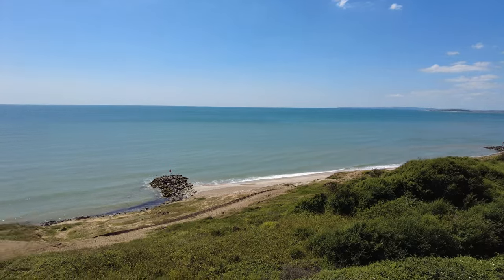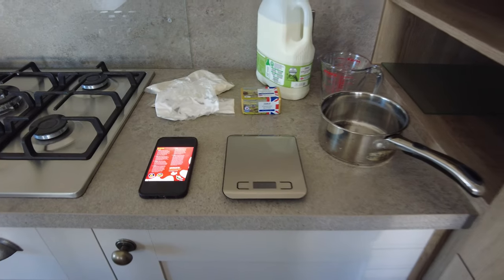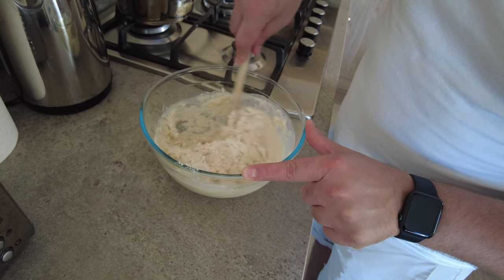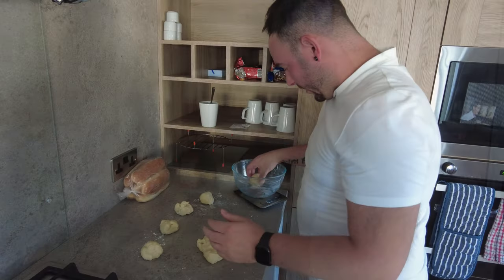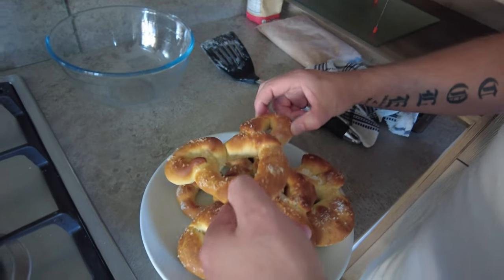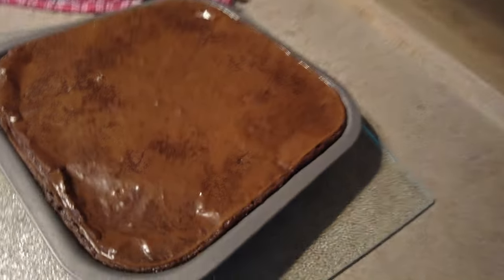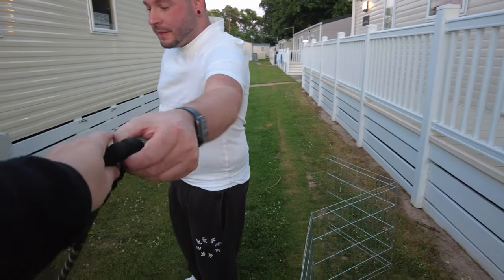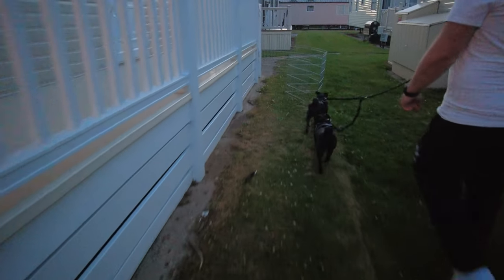HOBURNE BASHLEY SUMMER STAYCATION - BEACH DAYS & BAKE OFF'S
A Summer Staycation at Hoburne Bashley!  We're still in the New Forest soaking up the sun and in this vlog we decide to take a trip to a classic British beach at Barton on Sea, just a 10 minute drive from Hoburne where you can literally see across to the Isle of White and the famous Needles landmark!

As it was a little too warm for the pooches we head back to the caravan where the pugs try some home made dog ice lollies, we give some top tips on how to handle your hay fever symptoms plus wed try our hand at being the next British Bakeoff champions!!

Joe attempts to create some Disney themed Mickey pretzels and after some crazy shenanigans he manages to pull something out of the bag and Ryan attempts to make some Ghirardelli brownies but was this all a total fail?

Make sure to watch and find out!

There's plenty of vlogs coming from our summer staycation so make sure you've subscribed and if you want to book yourself a Hoburne Holiday where they have over 8 different sites across the UK then check out their website below, we highly recommend staying at a Hoburne holiday park, we loved it!

Twitter - Instagram - TikTok @ColetonOfficial